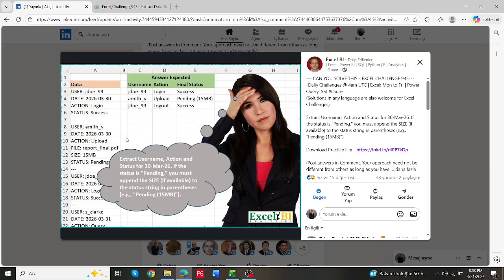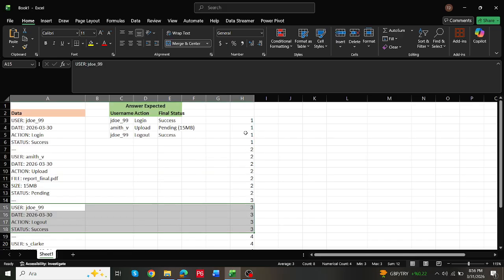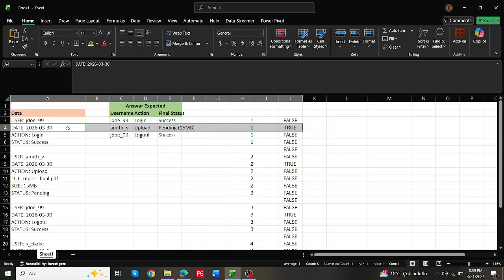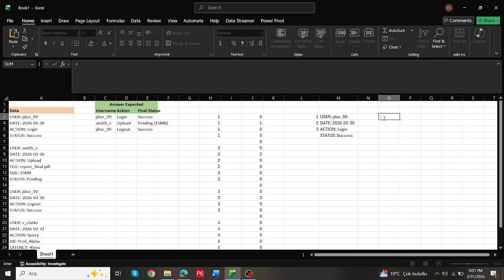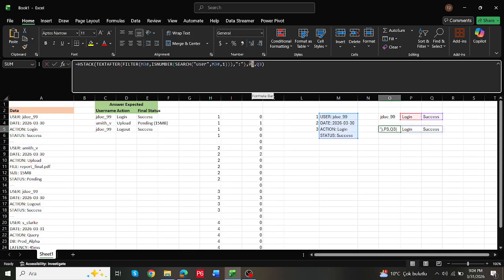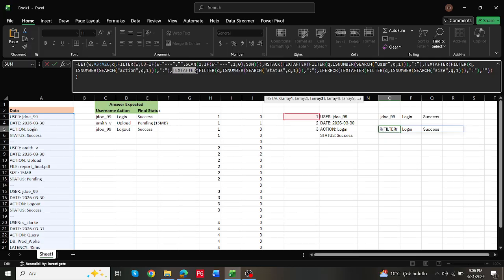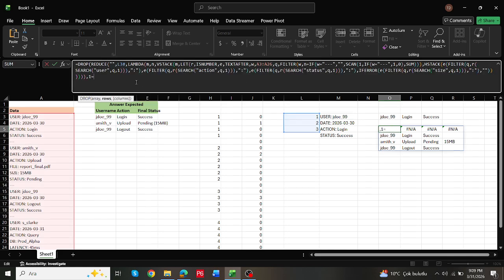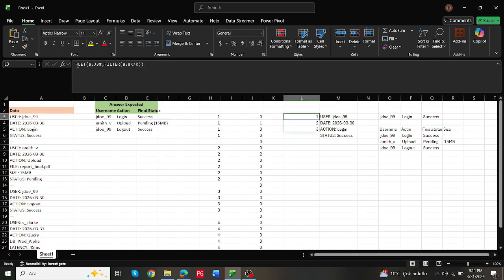EXCEL CHALLENGE 945, DYNAMIC ARRAY FUNCTIONS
Solution for Excel BI's challenge is explained in this video.